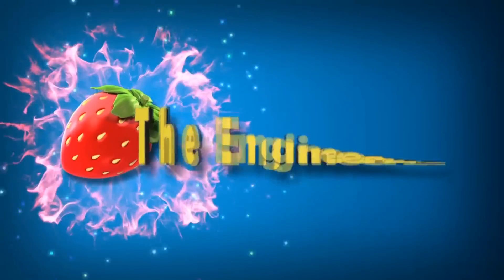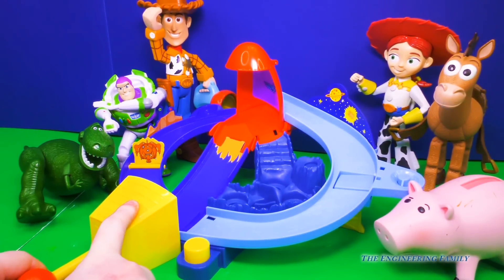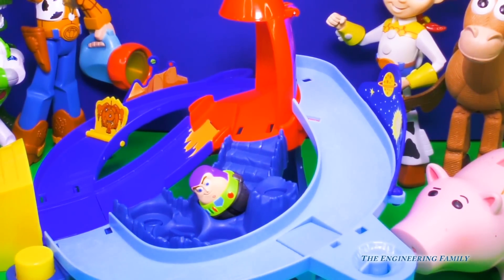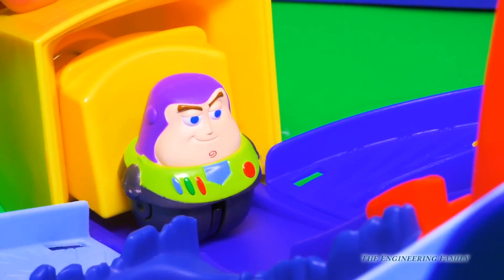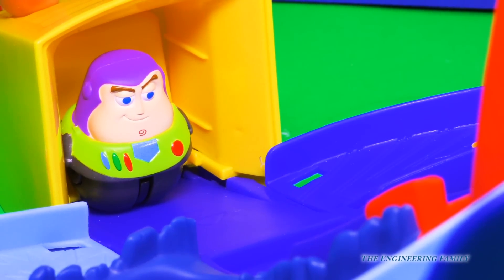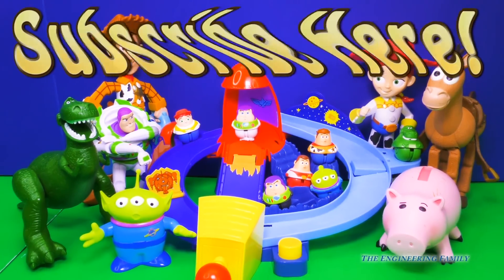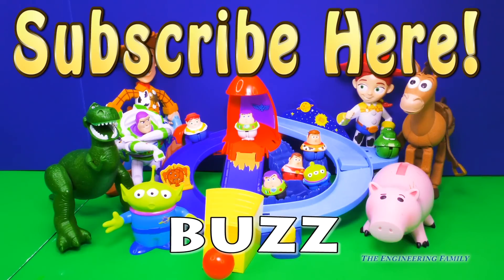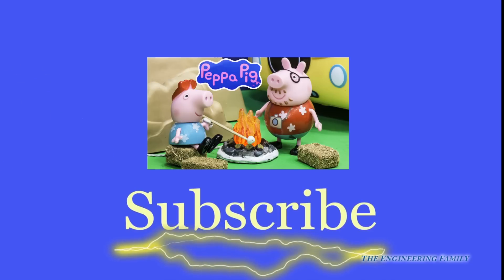Toy Story Zing 'Ems Rocket Rumble Playset a Toy Unboxing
We love Disney Pixar Toy Story Zing Ems!!

In this Disney Pixar Toy Story YouTube video toy review watch as Roxy from The Engineering Family unboxes and reviews the new Disney Pixar Toy Story Zing Ems Rocket Rumble Playset! This playset includes an exclusive Space Buzz Zing Em! Watch as all of your favorite toy story friends including Woody, Buzz Lightyear, Hamm, Rex, Slinky Dog and the rest of the crew join Roxy to show off this new toy! Who is your favorite Toy Story Zing Em?!?